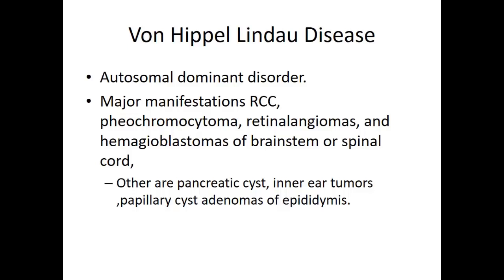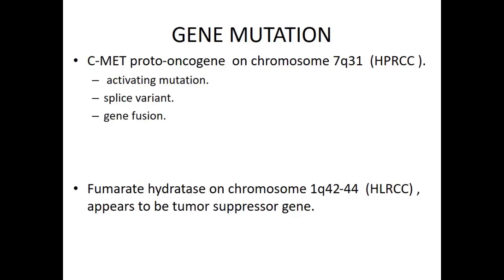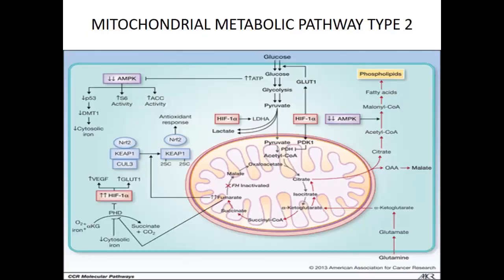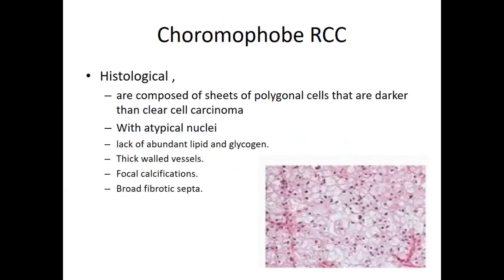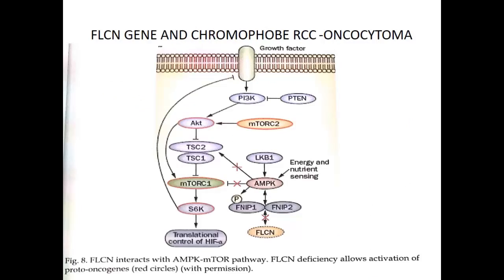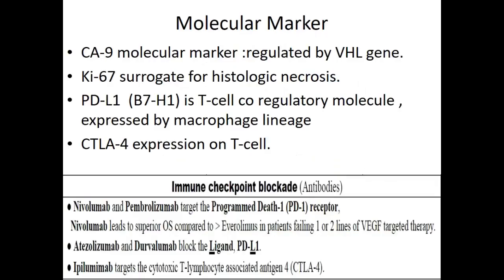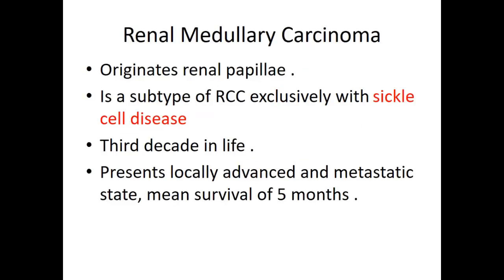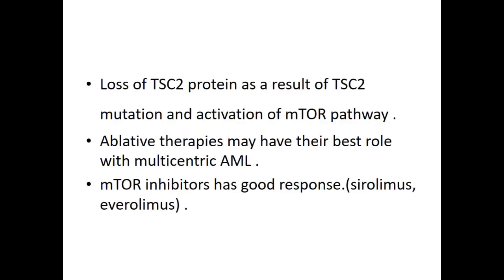Online Urology Journal Club: Pathological and Molecular Classification of Renal Cell Carcinoma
Online Urology Journal Club:
Pathological and Molecular Classification of Renal Cell Carcinoma at SIUT on 26th June 2020.